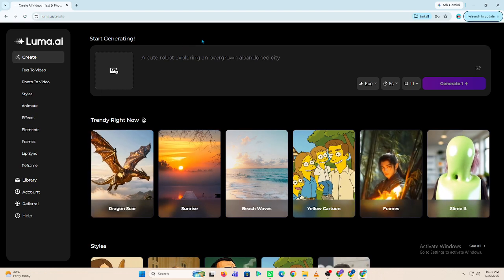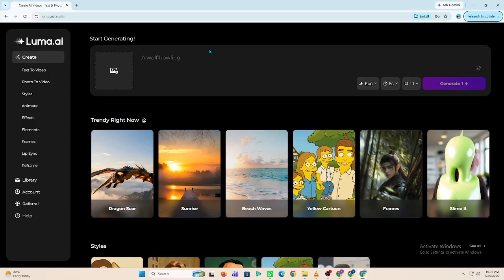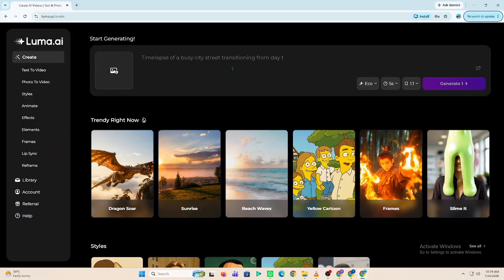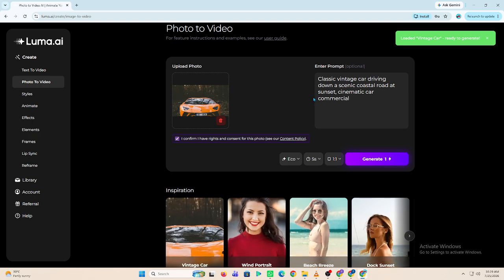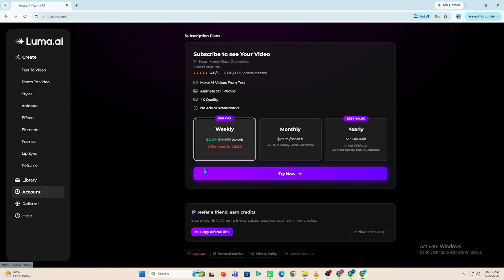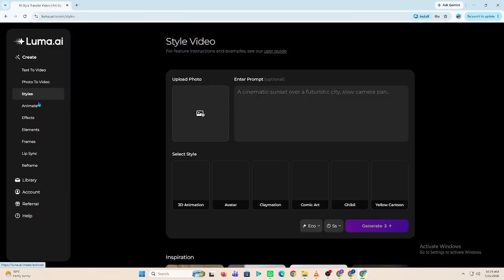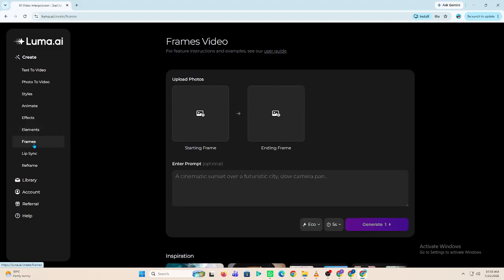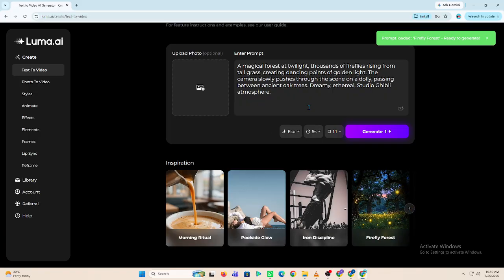How to Save Projects in Luma AI Full Guide 2026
Learn how to save projects in Luma AI with this complete 2026 step-by-step guide. In this tutorial, you will discover how to organize and preserve your AI-generated video projects, creations, and workflows in Luma AI. Learn how to access your projects, keep generated videos organized, and make sure your important work is easy to find for future editing or reuse.

We will also cover how to manage project libraries, rename and organize projects, save generated videos, download finished creations, and maintain backups of important AI-generated content. You’ll learn practical ways to protect your work and keep your Luma AI projects organized for content creation, filmmaking, marketing, and personal projects.

Whether you are creating cinematic videos, social media content, marketing visuals, or image-to-video projects, this guide will help you successfully save and manage projects in Luma AI and maintain an efficient AI video workflow.